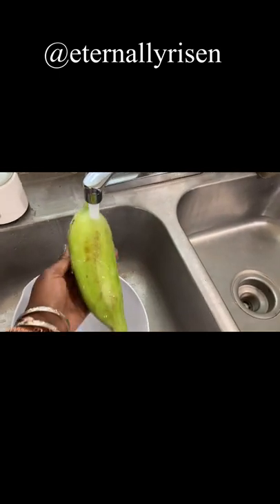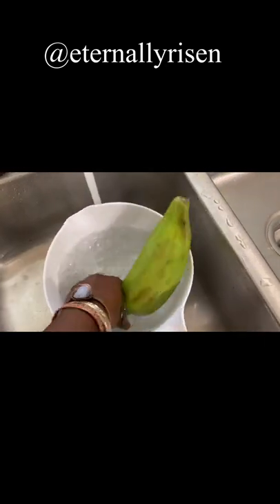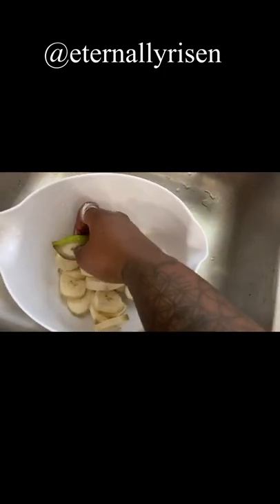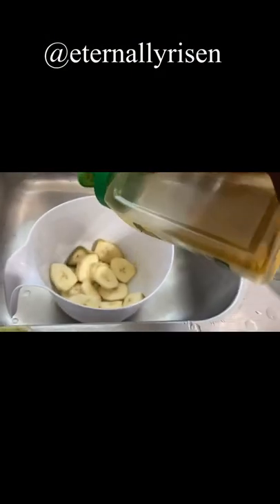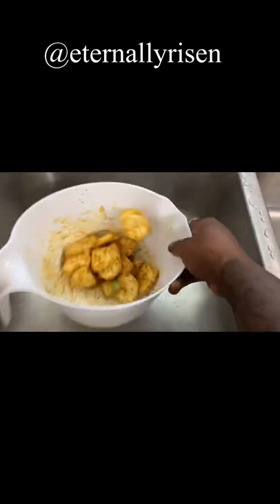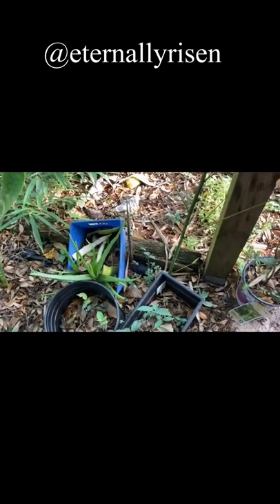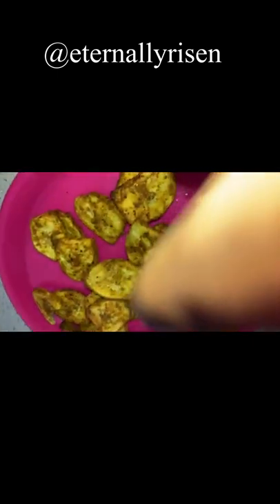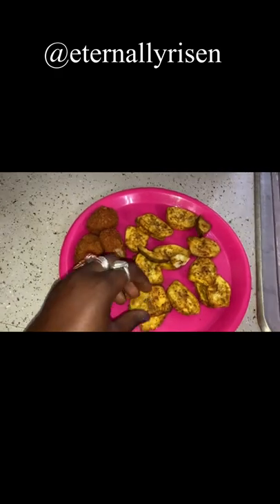Cooking with E. Rise’ | Healthy French Fry Alt Burro Bananas (Exotic Eats with Risen)